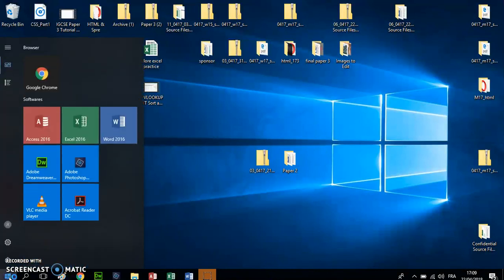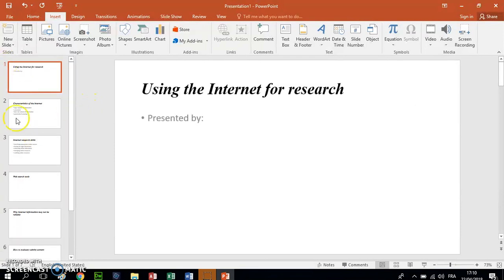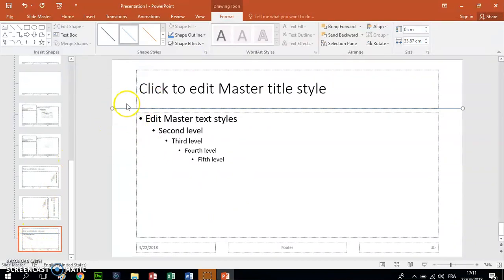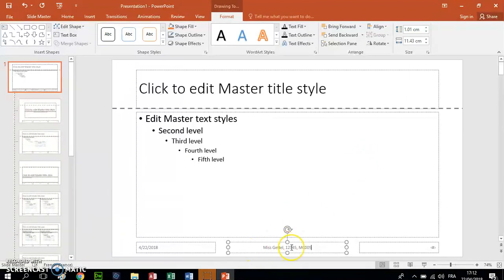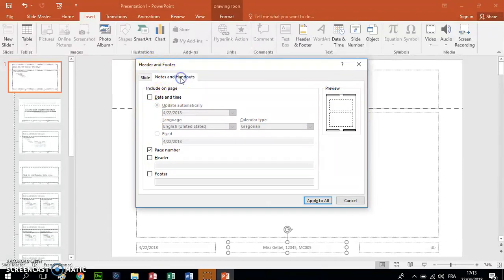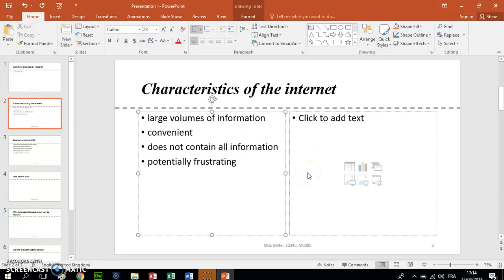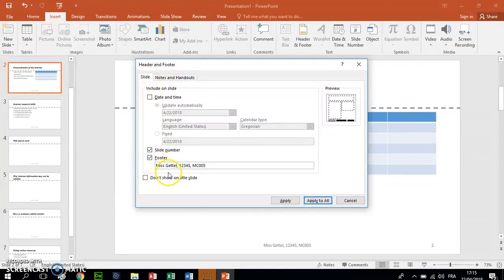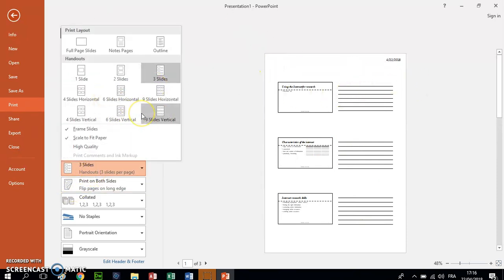Powerpoint Skills Reminder